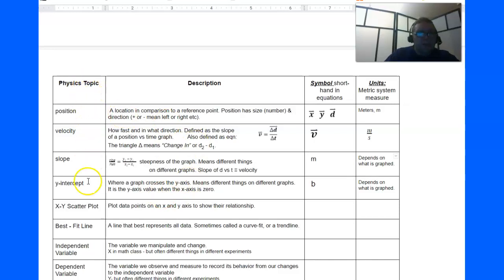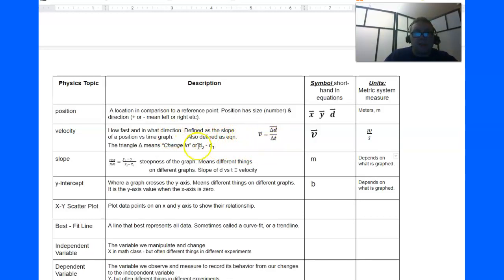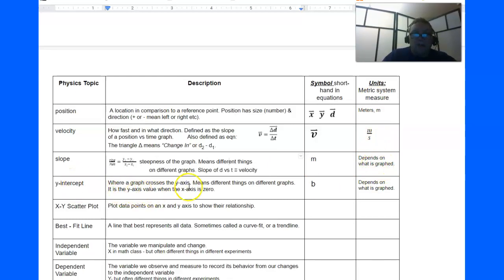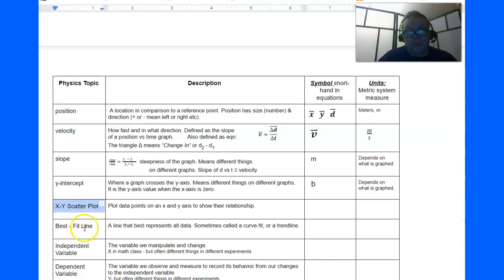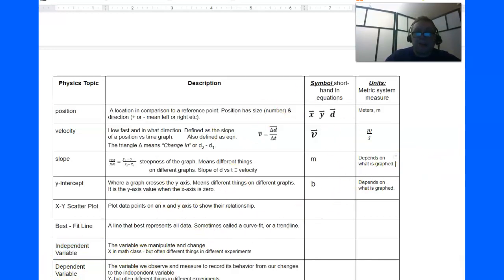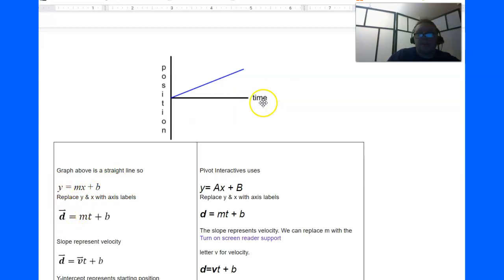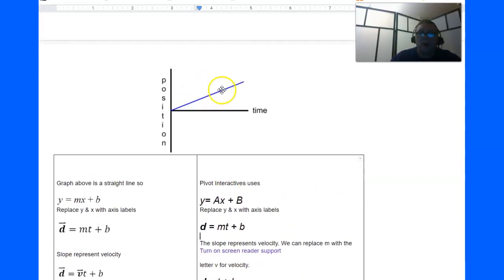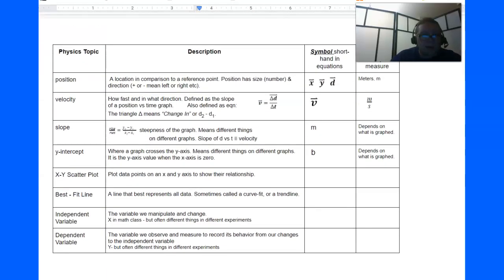Motion Terms 1